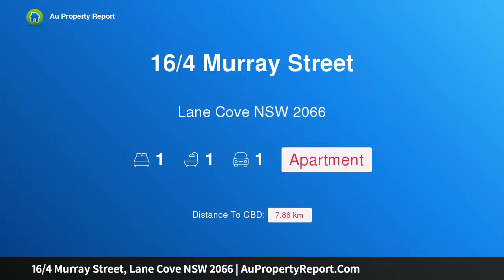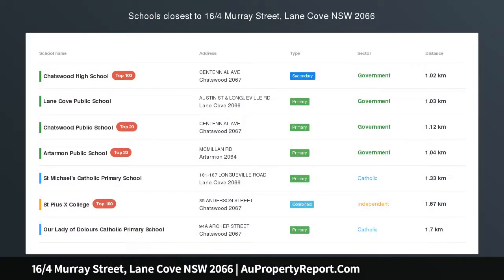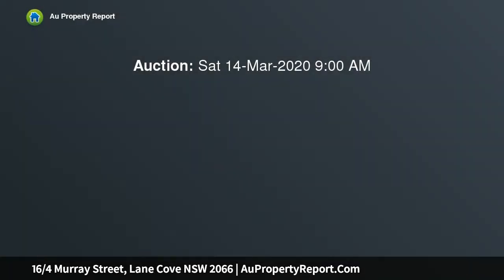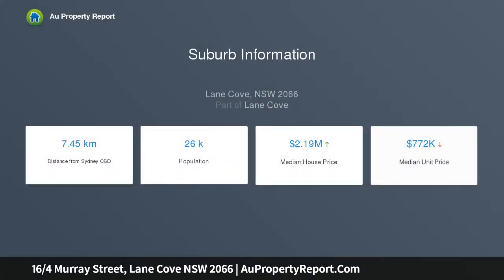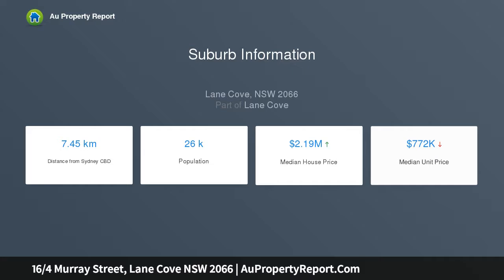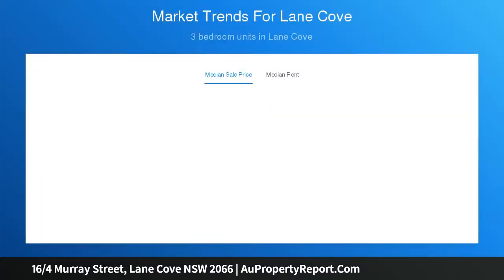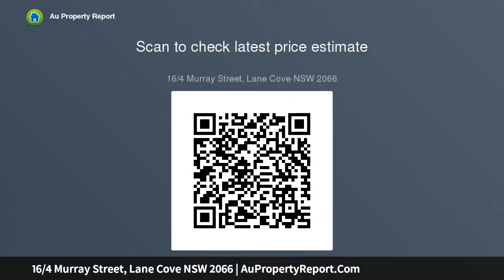16/4 Murray Street, Lane Cove NSW 2066 | AuPropertyReport.Com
16/4 Murray Street, Lane Cove NSW 2066
Property Type: apartment
Bedrooms: 1
Bathrooms: 1
Car Space: 1
Refreshed ground-floor apartment of supreme privacy